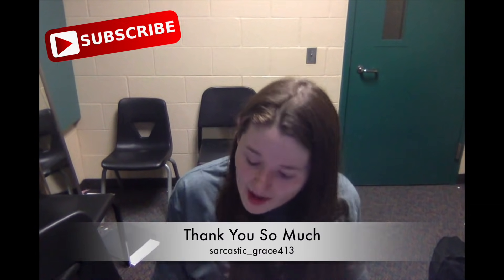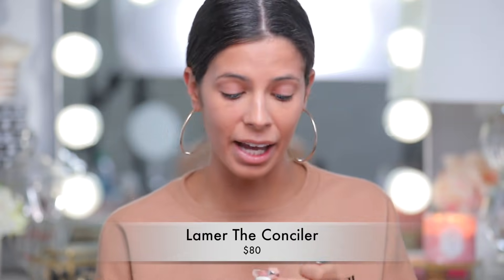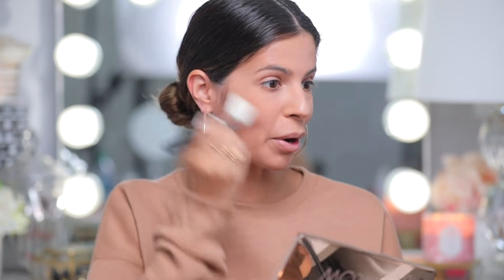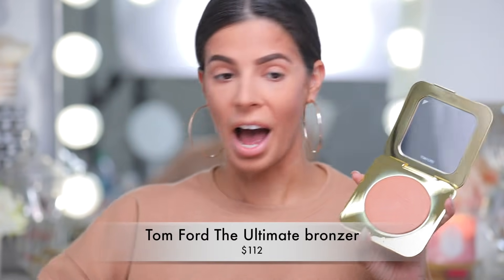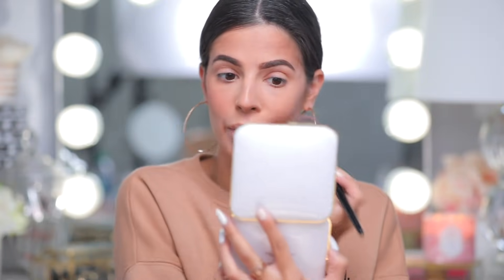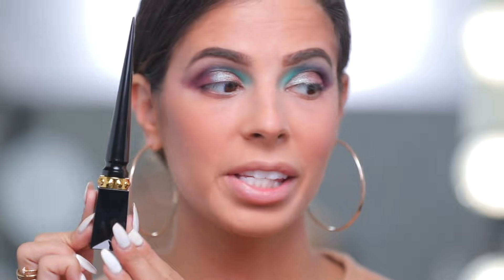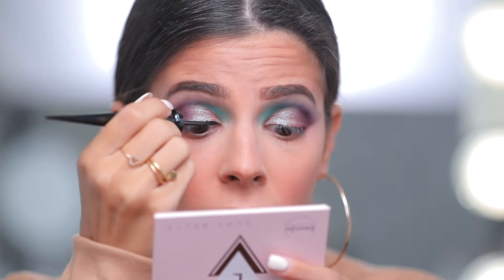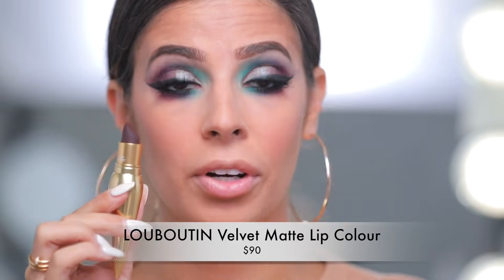I BOUGHT THE MOST EXPENSIVE MAKEUP SEPHORA SELLS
Hey Larlees, todays video is on the most expensive make up found at Sephora. I basically went on the website and listed things out price high to low and bought the highest priced items which what my total out to over $1200.

* POSTMATES!

musical.ly - Laura88lee